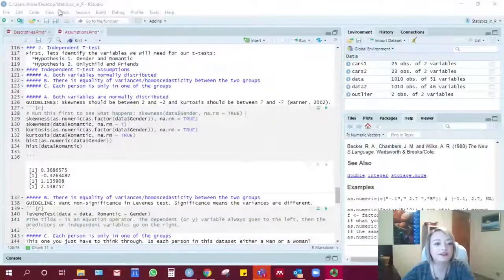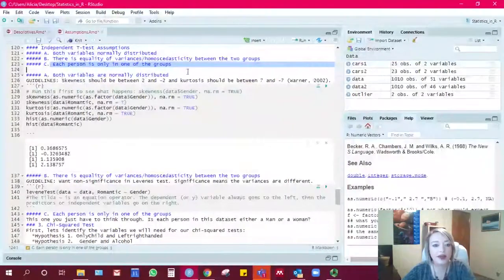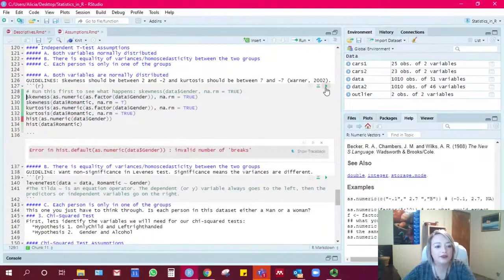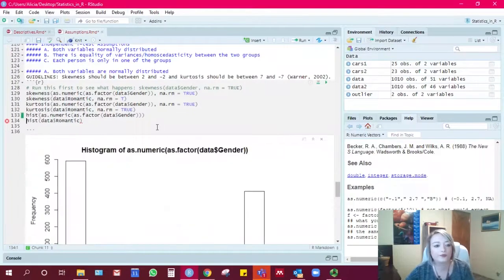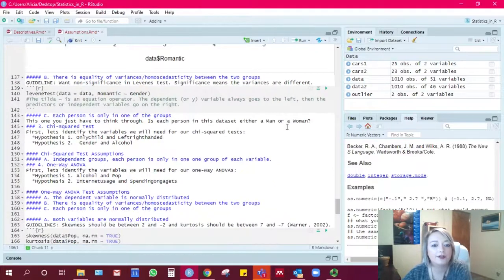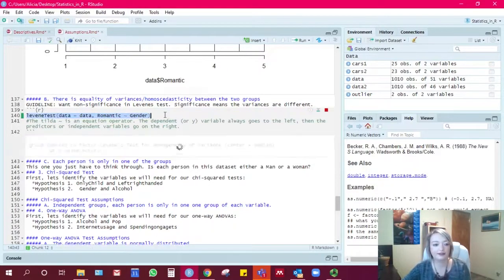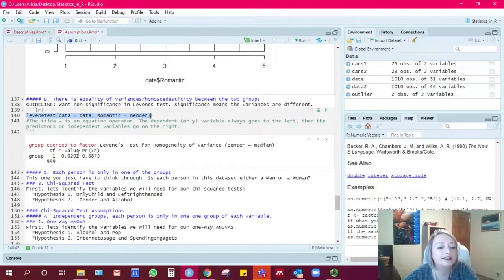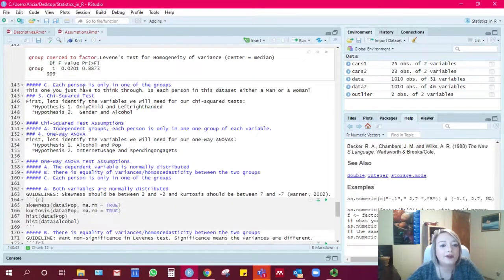Assumptions 4: t-Test Assumptions